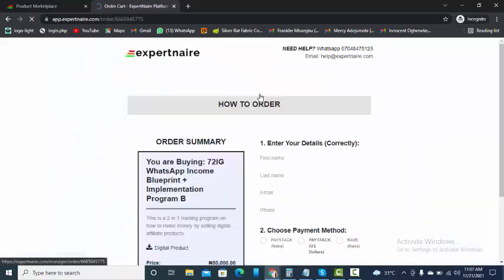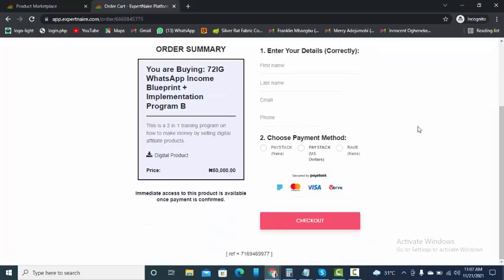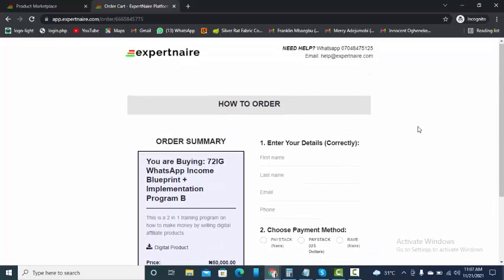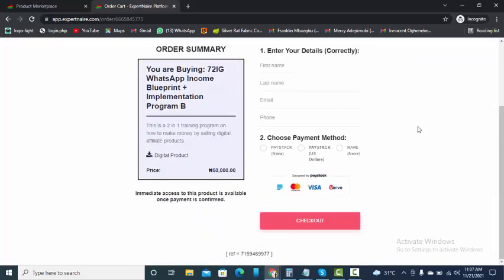Expertnaire Affiliate Marketing: How To Use Your Affiliate ID To Confirm Your Sales On Expertnaire